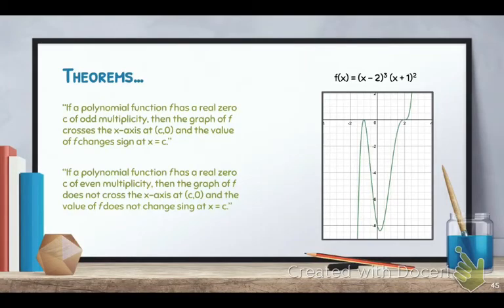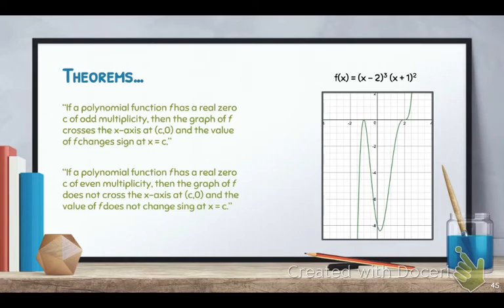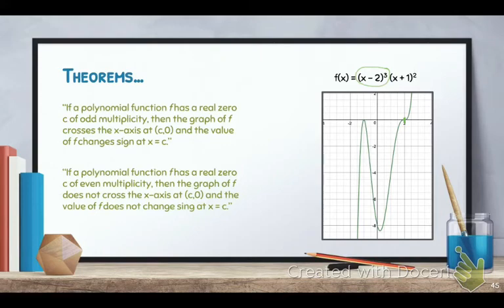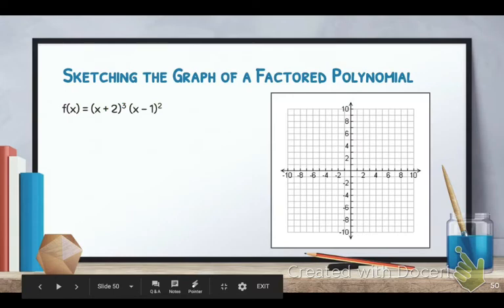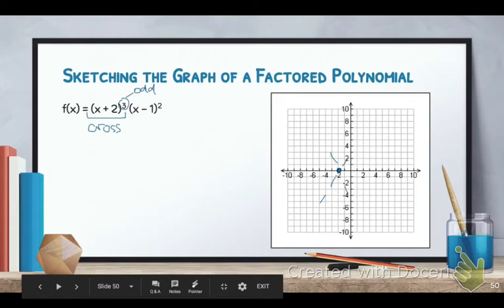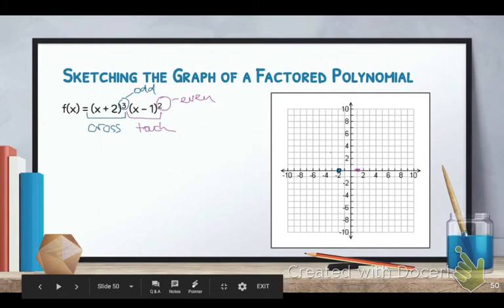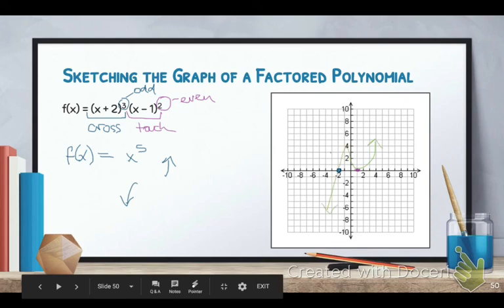2.3 #39-42 Sketch a polynomial using zeros, multiplicity, end-behavior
How do you graph a polynomial function using zeros, multiplicity, and end-behavior?